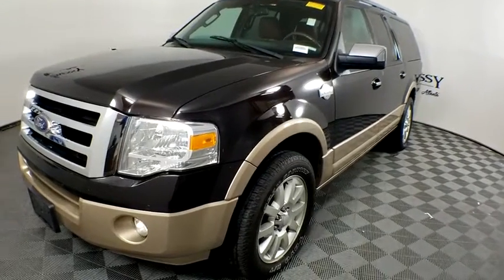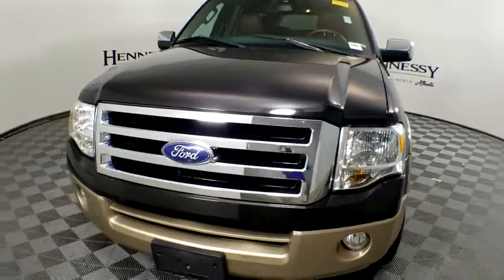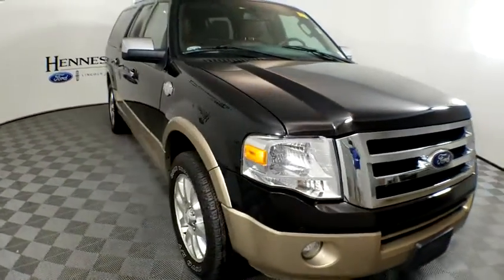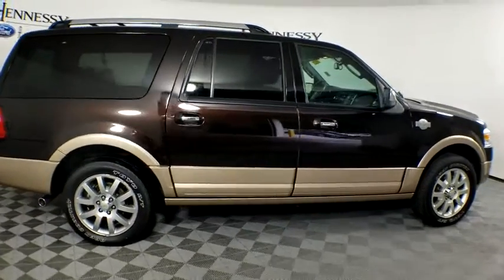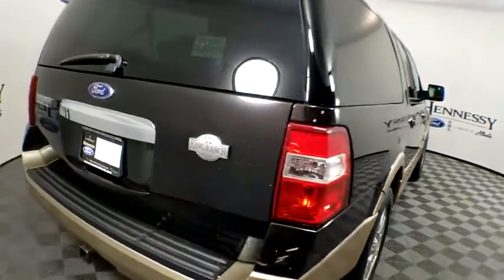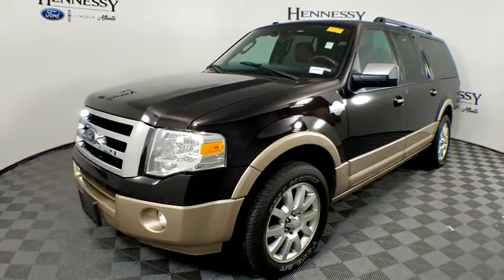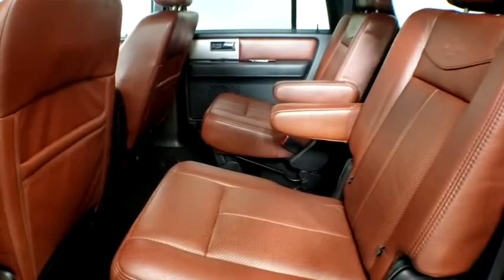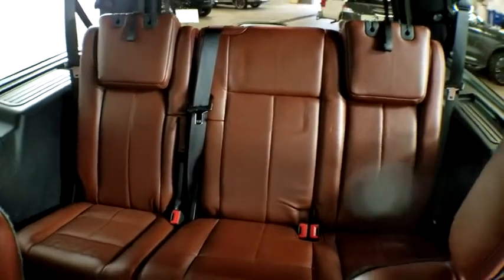2013 Ford Expedition EL Atlanta, Marietta, Decatur, Johns Creek, Alpharetta, GA 11602A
Kodiak Brown Metallic Used 2013 Ford Expedition EL available in Atlanta, Georgia at Hennessy Ford. Servicing the Marietta, Decatur, Johns Creek, Alpharetta, GA area.
2013 Ford Expedition EL King Ranch - Stock#: 11602A - VIN#: 1FMJK1H58DEF59353

Hennessy Ford
5675 Peachtree Industrial Blvd